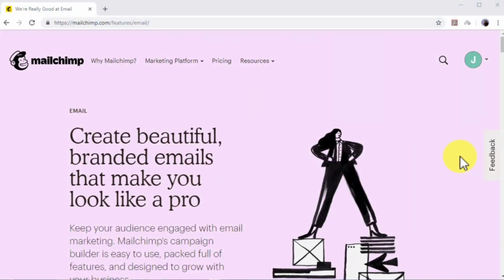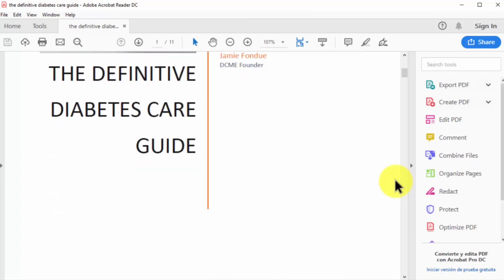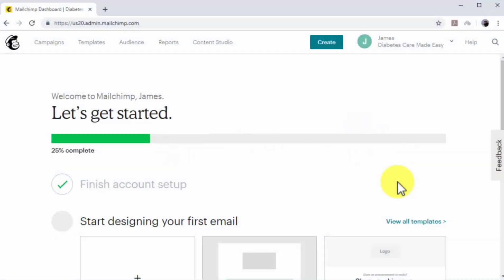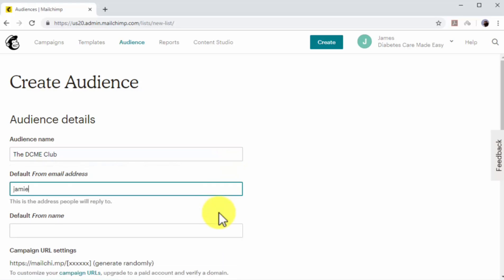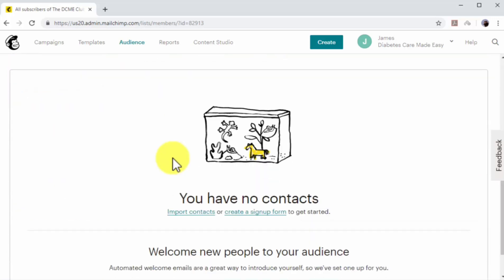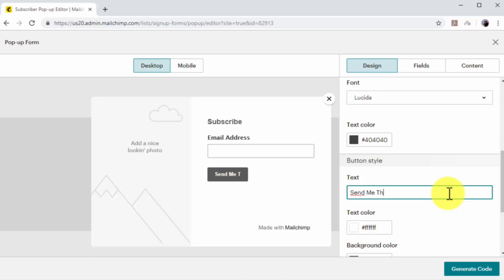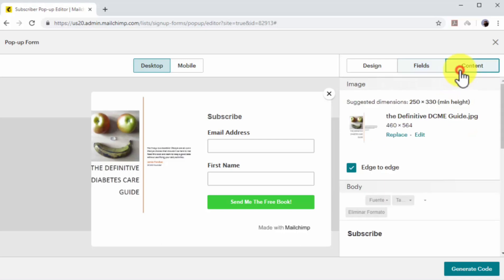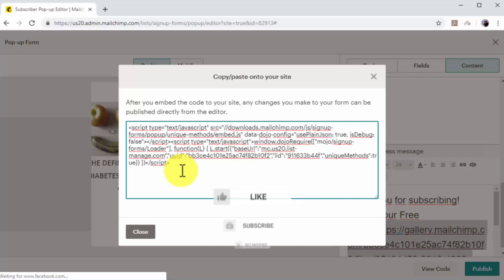Easy way to create a powerful email marketing campaign| Internet Marketing Part 9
email marketing tools
email marketing
email marketing template